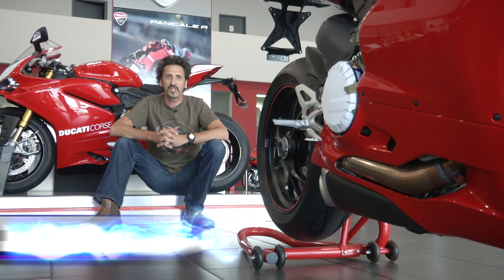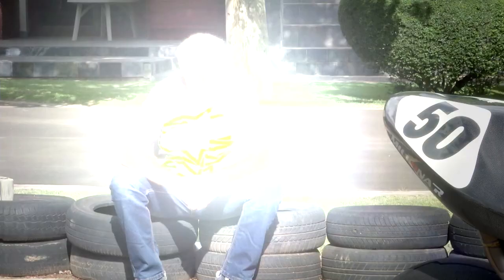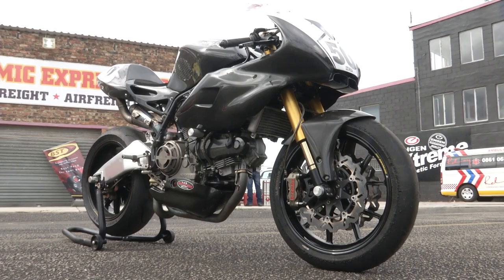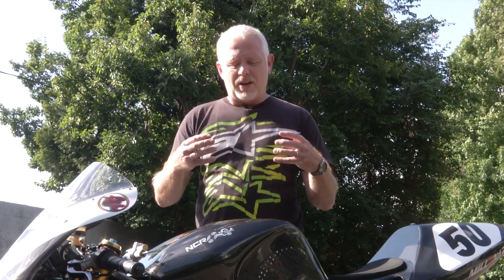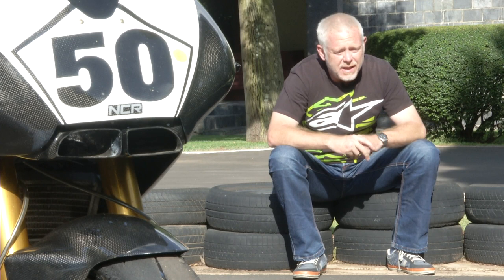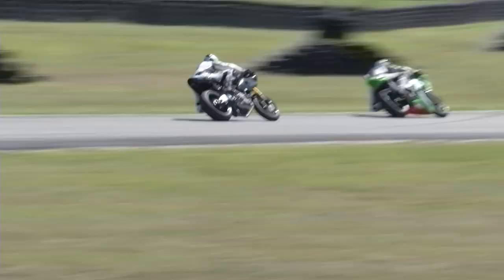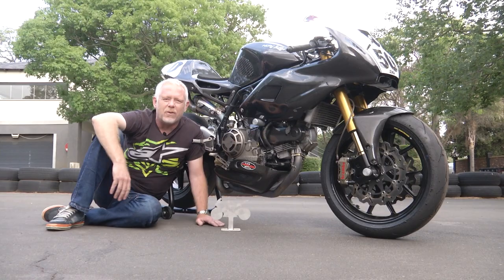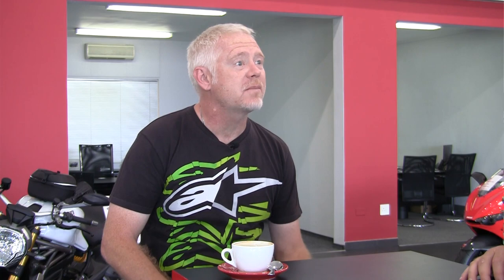NCR Millona R Race Bike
You want an Italian racing bike but a Ducati Desmosedici is not exclusive enough for you, so what do you do? Well, you contact NCR in Italy and tell them you have lots of money to spend, would they sell you a motorbike? They do, and the Millona R is the result. Mat tests what is very likely the rarest bike we have ever had on The Bike Show.